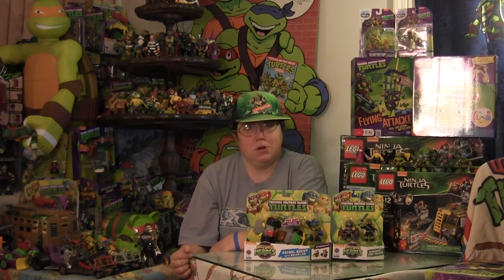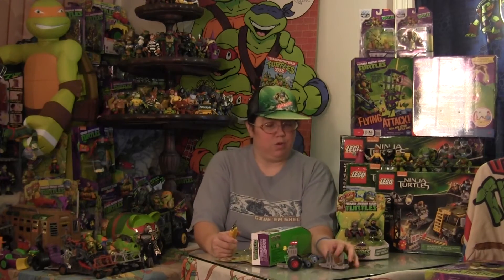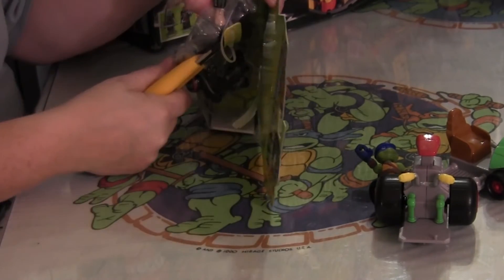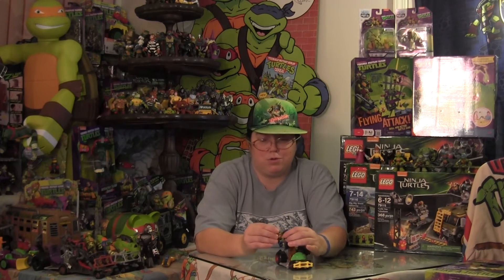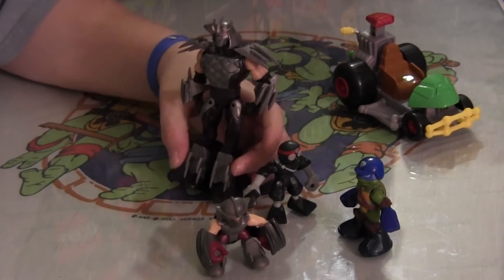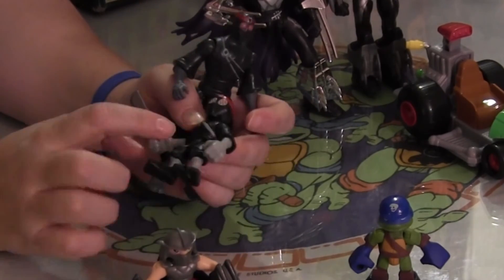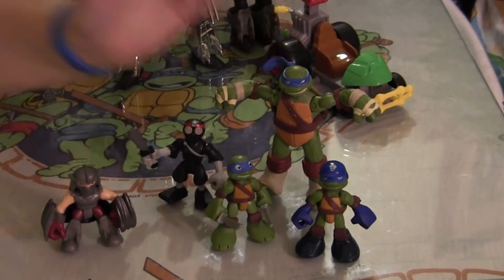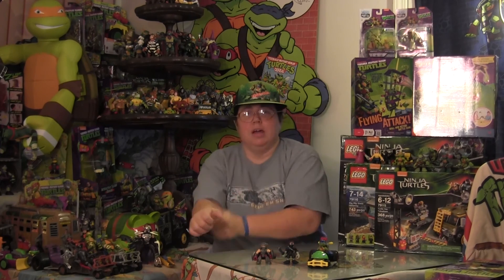Review: Half Shell Heroes Leonardo, Shredder and Foot Ninja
Please leave all reviews, comments and questions there.